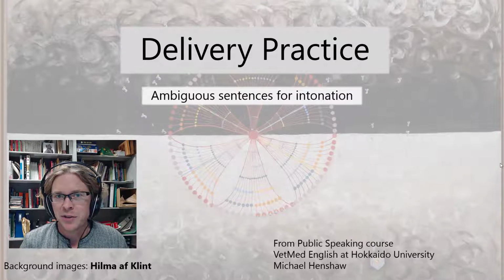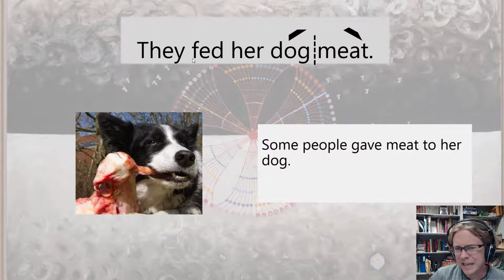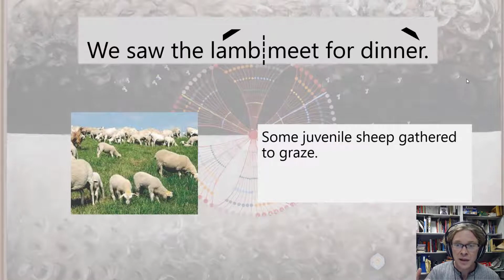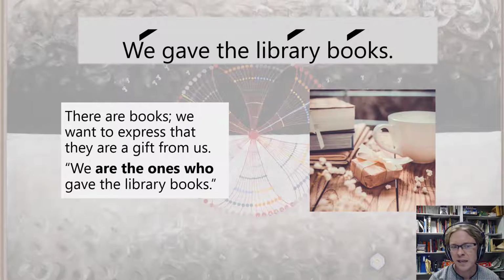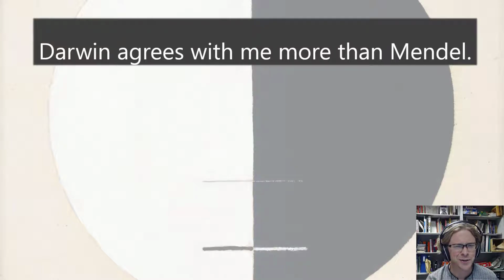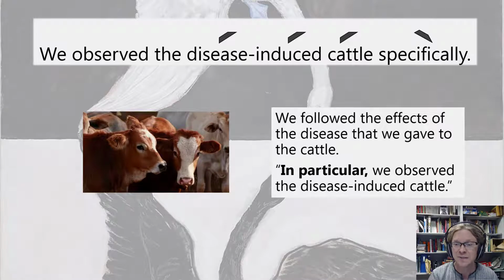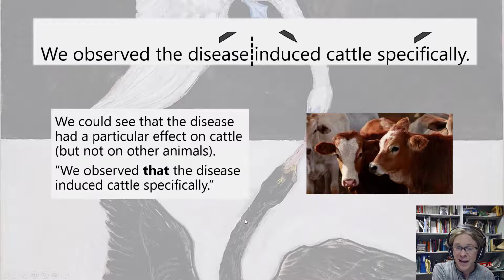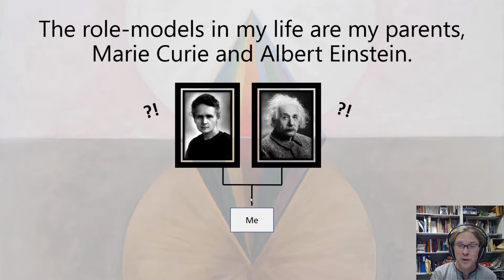Ambiguous Sentences for Intonation Practice - Public Speaking Delivery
The following sentences have at least two different senses, depending on use of intonation. Mark the words/syllables that have emphasis and describe what they mean. Can you think of another way to reword it to make the meaning more precise?
0:00 Introduction
0:41 They fed her dog meat.
3:11 We saw the lamb meet for dinner.
4:12 We gave the library books.
5:23 She cannot bear children.
6:37 Darwin agrees with me more than Mendel.
7:55 We observed the disease-induced cattle specifically.
10:17 Would you like tea or coffee?
11:26 The role-models in my life are my parents, Marie Curie and Albert Einstein.
12:30 Conclusion

Some sentences were borrowed or adapted from Introduction to English Morphology and Syntax
#1 is a famous example from the 1970s or earlier.